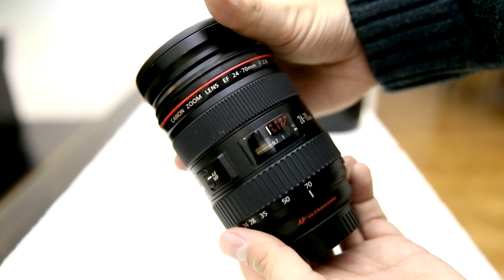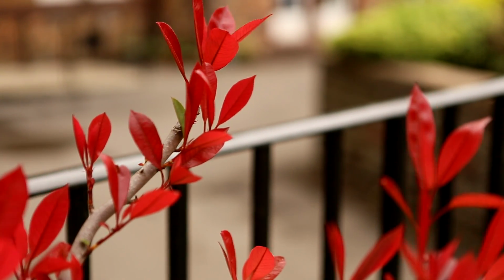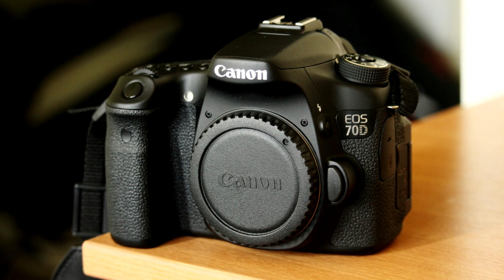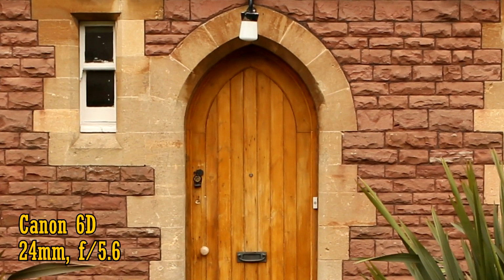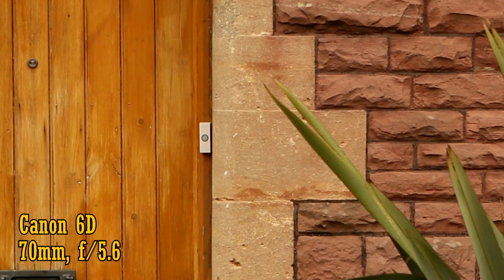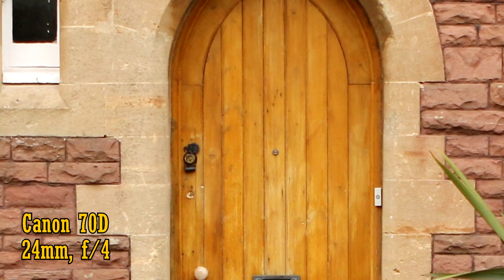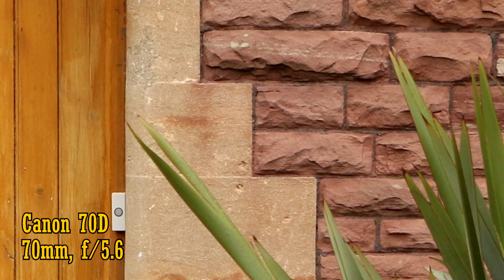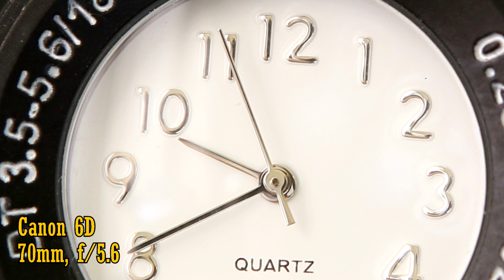Canon 24-70mm f/2.8 USM 'L' lens review with samples (Full-frame and APS-C)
This lens has recently been replaced by Canon's new 24-70mm f/2.8 USM 'L' Mark ii - and so now you can find the original for a much more reasonable price. It's an older lens now, so how does it shape up on a couple of 20 megapixel digital cameras?

First video to feature my new Canon 70D! It is absolutely fantastic.

All pictures and footage taken by me on Canon 6D and 70D cameras.